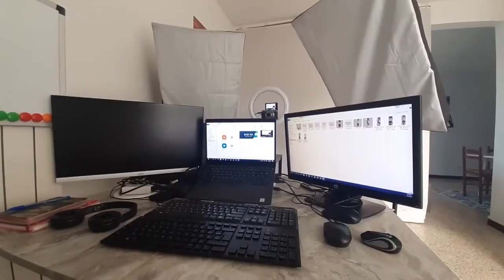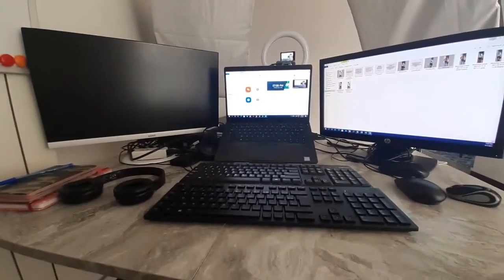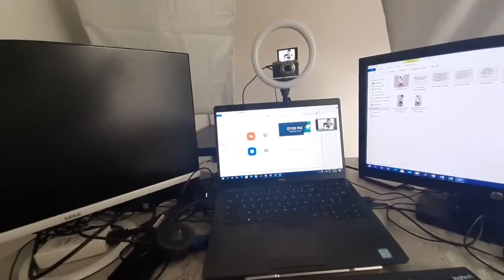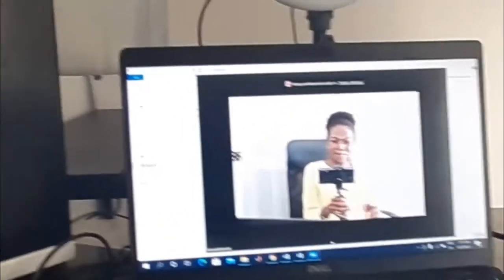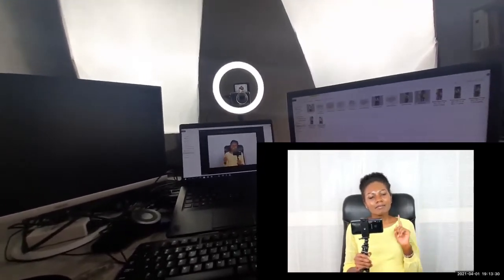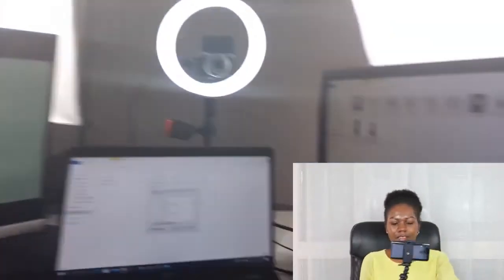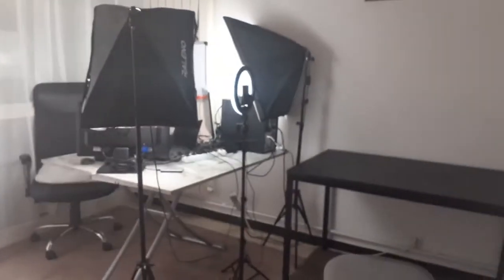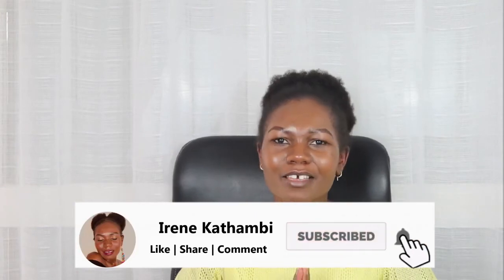My home office set up PhD + content creator